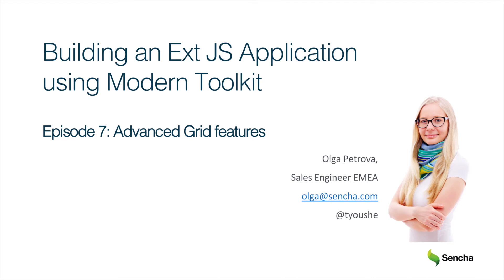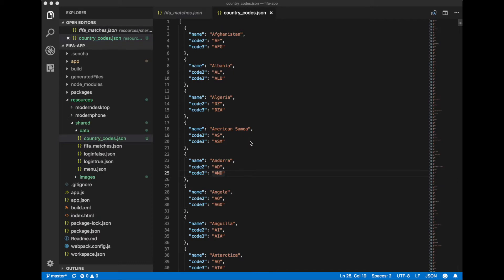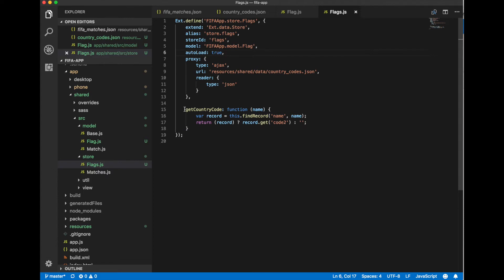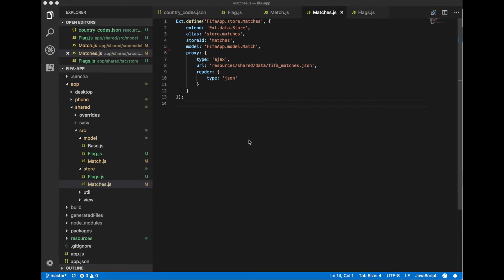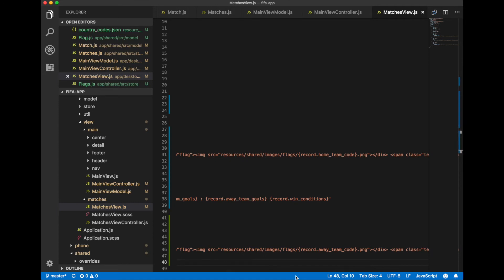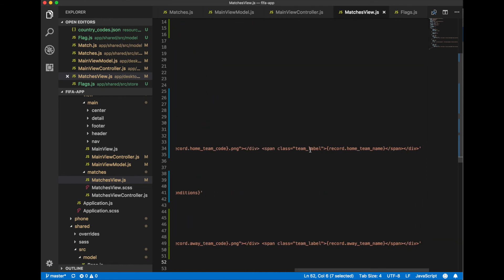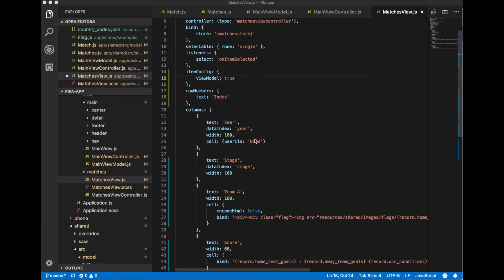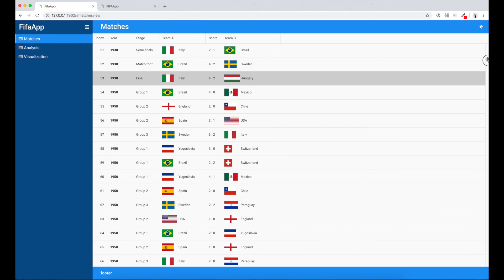Advanced Grid Features: Building an Ext JS Application Using Modern Toolkit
This is the 8th video in an 11-part series for, "Building an Ext JS Application Using Modern Toolkit." In this episode we enhance our Grid component: insert HTML code into Grid cells, aggregate values from different fields in one cell, bind CSS class to a row based on the fieldvalues, add RowNumberer column.